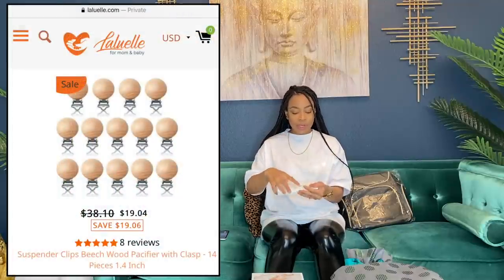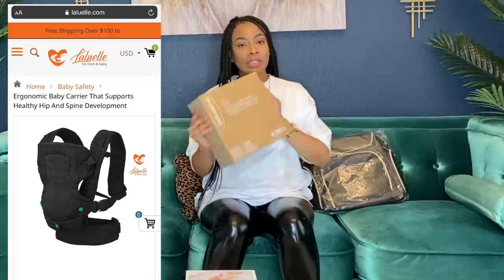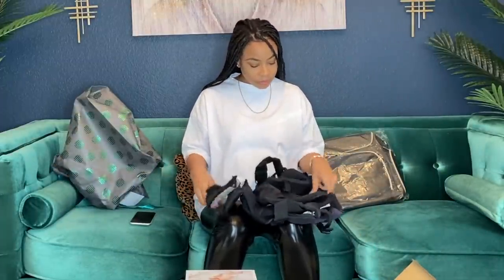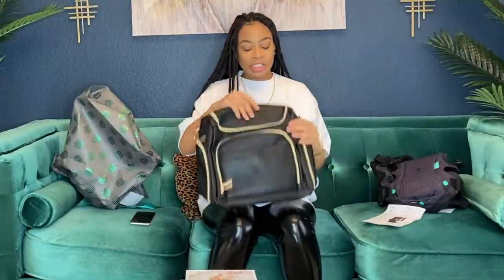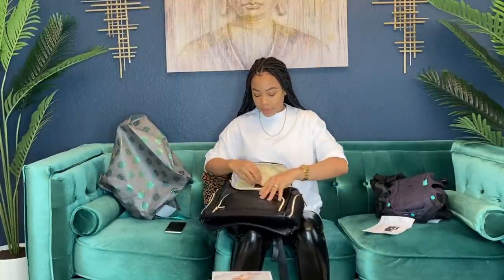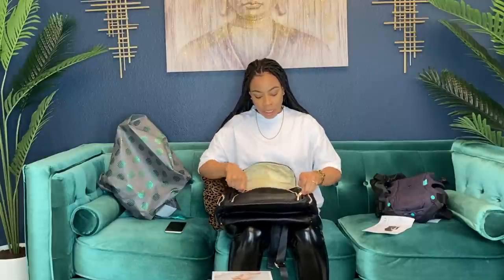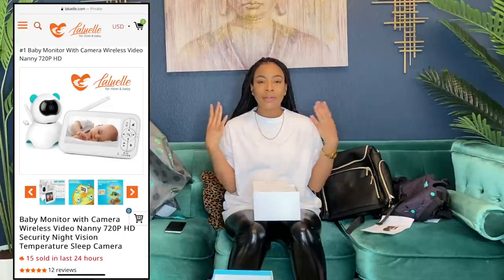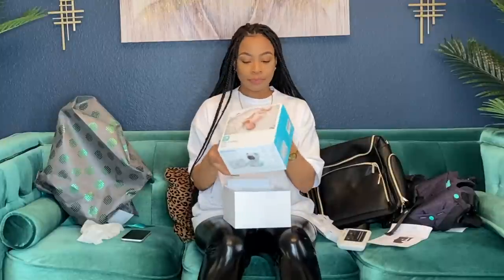Newborn Baby MUST HAVES and Everyday Essentials | Laluelle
For all of your Baby and Pregnancy Must Haves, shop laluelle.com. The products are top quality and their shipping is fast. We cannot wait for Baby Vaughn to get here in a few weeks, so we can put all of these items to use!